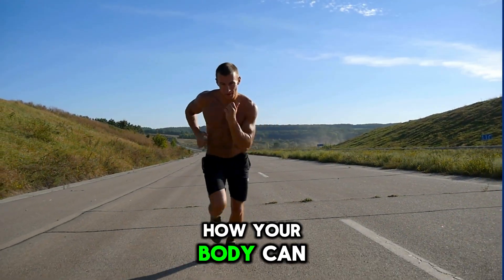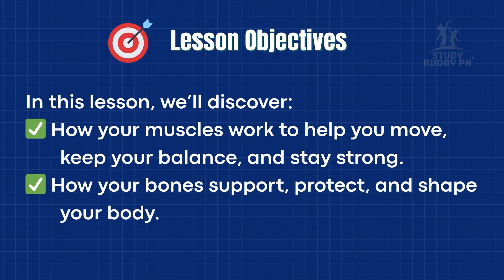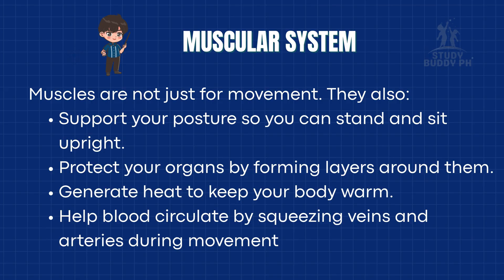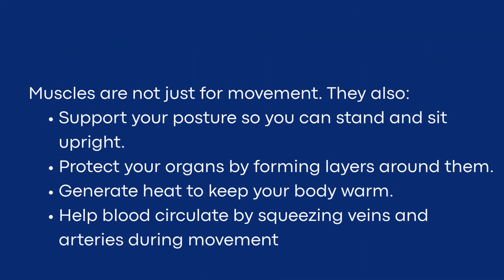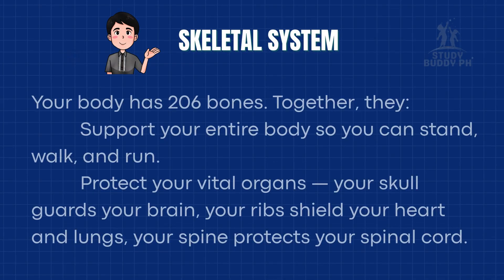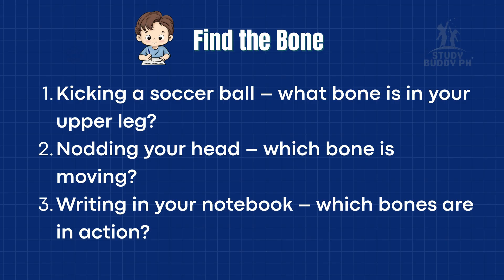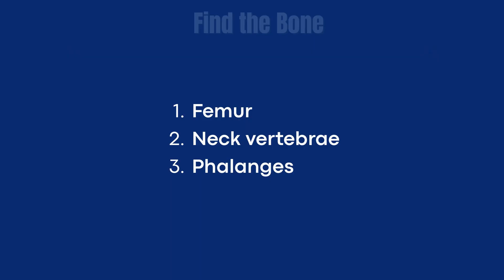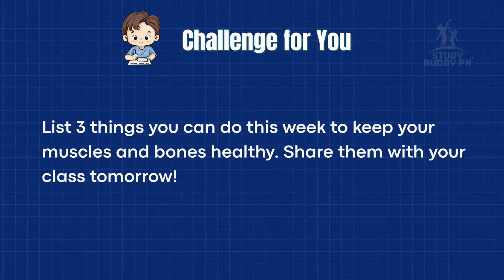Science 4 Quarter 2 Week 1 - The Muscular System & Skeletal System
Ever wondered how your body can run, jump, dance, and stand tall without falling over? In this fun and interactive Grade 4 Science lesson, we’ll explore two amazing body systems — the muscular system and the skeletal system — and learn how they work together to keep us moving, standing, and safe.

👩‍🏫 What You’ll Learn in This Lesson:
✅ The three types of muscles and their functions
✅ The role of bones in supporting and protecting our body
✅ How muscles and bones work together to create movement
✅ Simple tips to keep your muscles and bones healthy

💡 Perfect for:

Grade 4 students studying the K to 10 MATATAG Curriculum

Teachers looking for an engaging classroom video

Parents supporting their child’s learning at home

💬 Question of the Day:
Which muscle or bone do you think you use the most in a day?